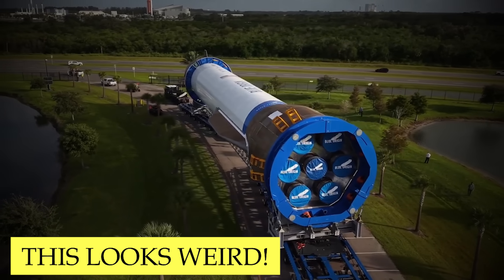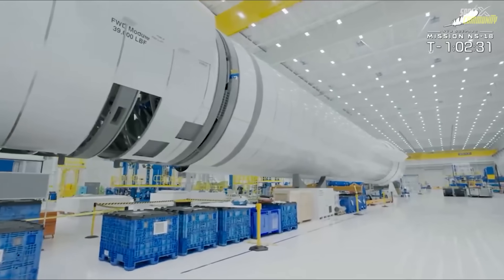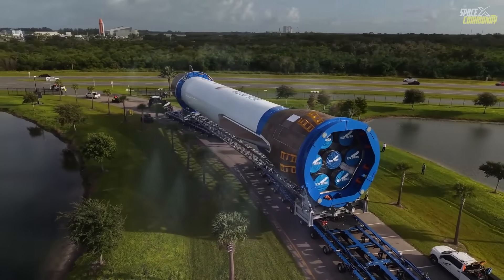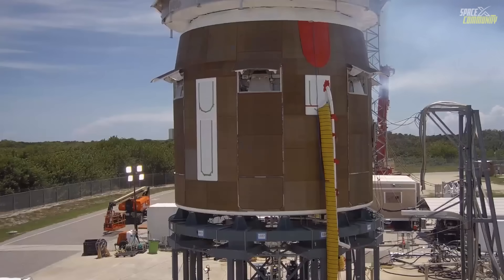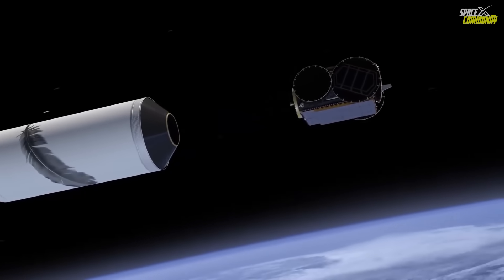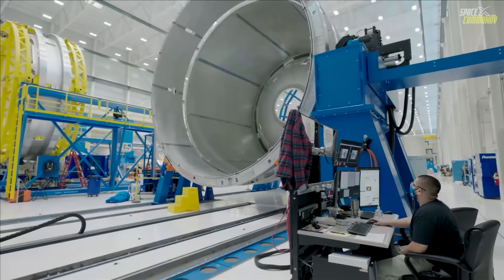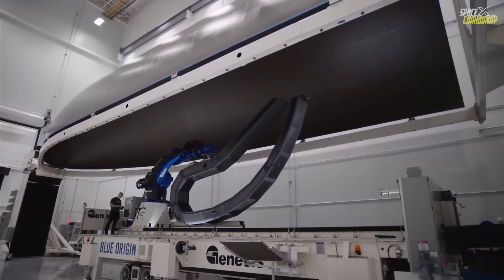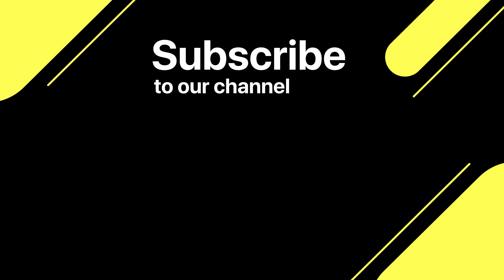Blue Origin Is Preparing for New Glenn's Second Launch Attempt! New Plan for Booster Landing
Standing at an impressive 320 feet tall when fully stacked, New Glenn boasts a reusable first stage powered by seven BE-4 engines, which Blue Origin developed in-house. These methane-fueled engines deliver a combined thrust of over 3.8 million pounds, enabling the rocket to carry up to 45 metric tons to low Earth orbit. As of October 2025, the focus is on the second flight of New Glenn, a mission that carries NASA's twin ESCAPADE probes to Mars. This launch not only builds on the successes and lessons from the inaugural flight but also marks a pivotal moment in demonstrating the rocket's reusability, a key factor for cost-effective space travel.
With the current date being October 9, 2025, preparations are intensifying at Cape Canaveral Space Force Station's Launch Complex 36 (LC-36), a site Blue Origin has leased and upgraded specifically for New Glenn operations.
Recapping the first flight provides essential context for understanding the stakes of the second. On January 16, 2025, New Glenn made its maiden voyage, designated NG-1, from LC-36. The payload was a prototype of Blue Origin's Blue Ring spacecraft; a versatile orbital platform designed for satellite hosting and maneuvering. Liftoff occurred smoothly, with the seven BE-4 engines igniting to propel the rocket skyward. The vehicle successfully reached orbit, inserting the Blue Ring prototype into a targeted elliptical path of approximately 2,400 km by 19,300 km at a 30-degree inclination. This achievement marked Blue Origin's entry into the orbital launch market and the first launch from LC-36 since 2005. However, the mission wasn't without challenges. The first stage encountered propulsion issues post-separation, preventing a controlled reentry and landing attempt. As a result, the booster was lost at sea, providing valuable data but underscoring the complexities of reusability on a debut flight.
The first flight's partial success—orbital insertion yes, recovery no—highlighted Blue Origin's cautious approach. Unlike SpaceX, which iterated through multiple failures with Falcon 9, Blue Origin opted for extensive ground testing before flight. The decision to attempt recovery on the debut was bold, but the propulsion anomalies, details of which remain sparse, halted that plan. Engineers analyzed telemetry data extensively in the months following, identifying software glitches and hardware tolerances that needed refinement. This postmortem was crucial, as reusability is central to New Glenn's economic model. Each first stage costs over $100 million to build, making recovery essential for profitability. The flight also validated the BE-4 engines, which had been a bottleneck in development, and demonstrated the rocket's payload fairing separation and upper stage performance.

SpaceX Starship Flight 10